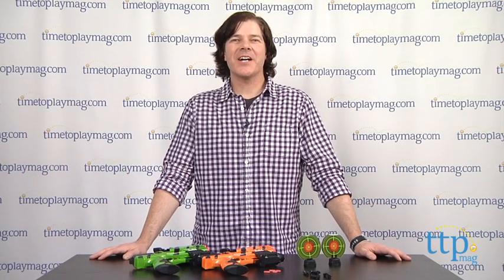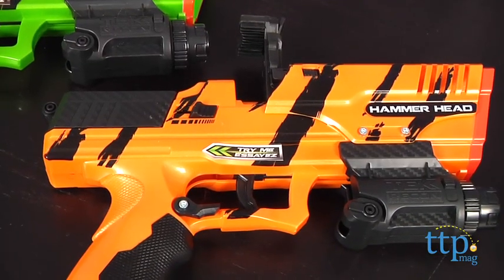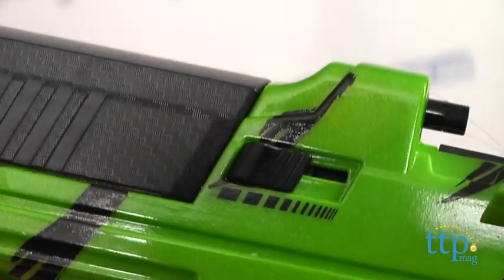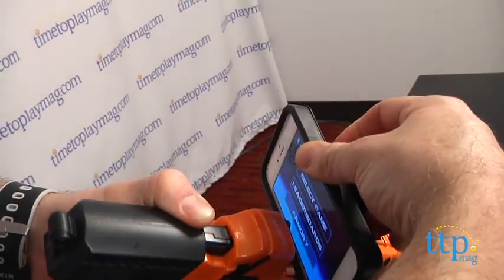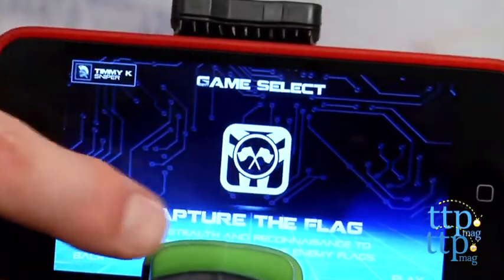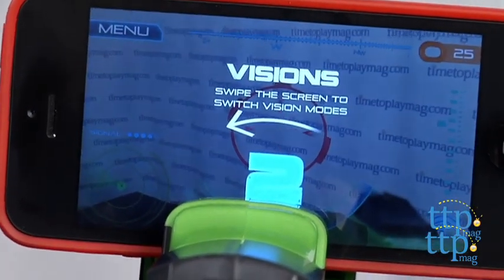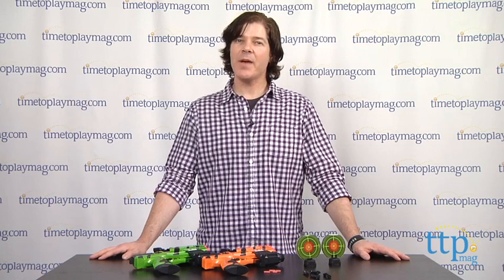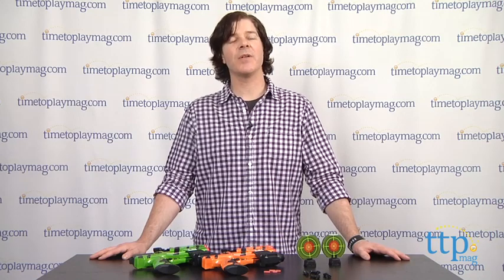Tek Recon Hammer Head Battle Pack from Tech 4 Kids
For the full review, where it's in stock, and how much it costs,